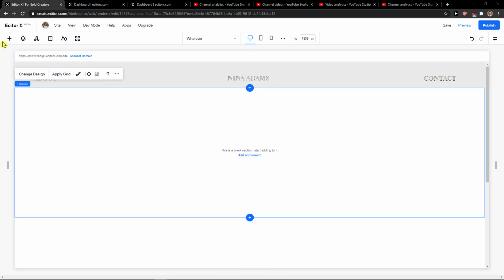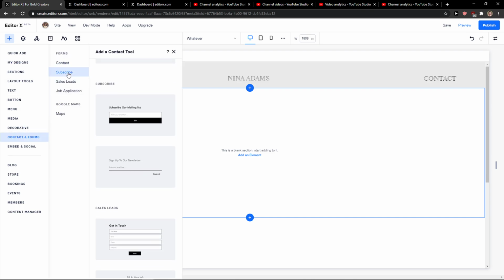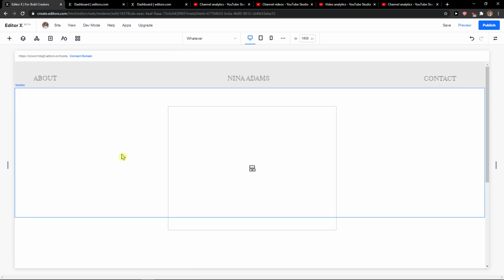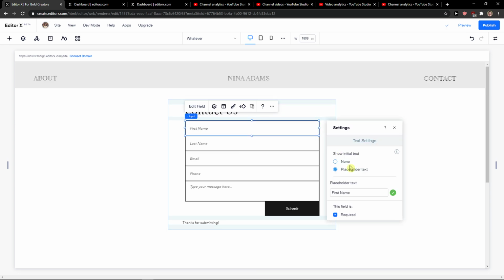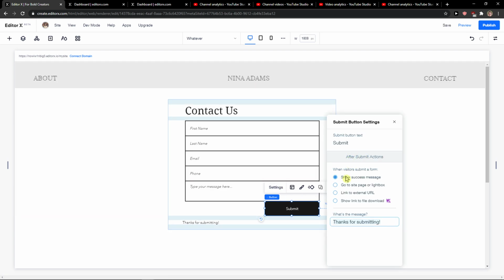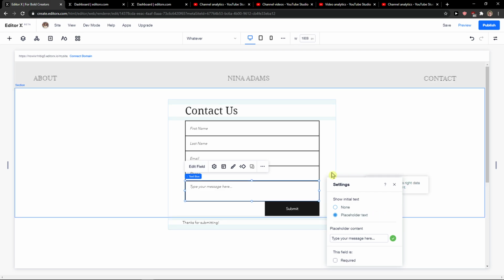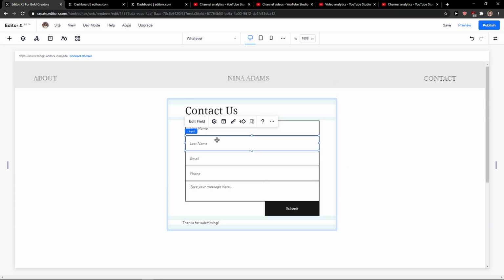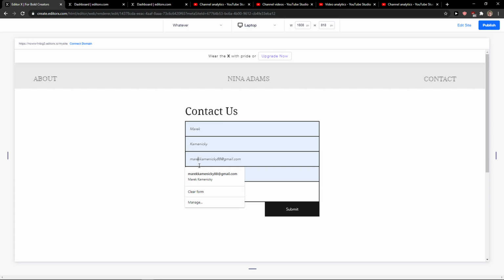How To Add Contact Form In Editor X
GET AMAZING FREE Tools For Your Youtube Channel To Get More Views:
Tubebuddy (For GROWTH on Youtube):